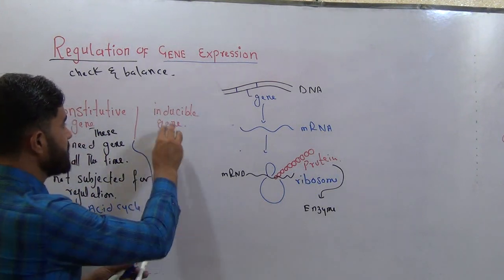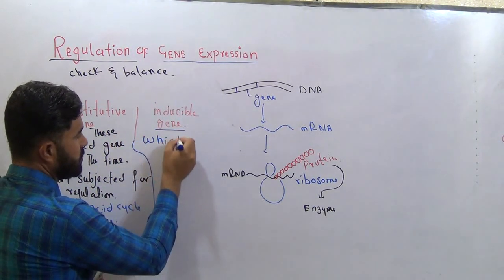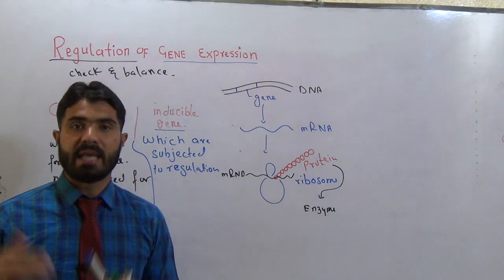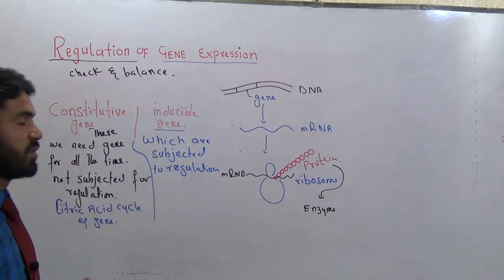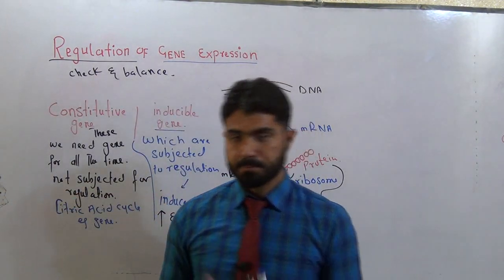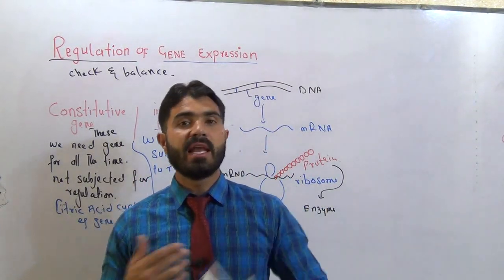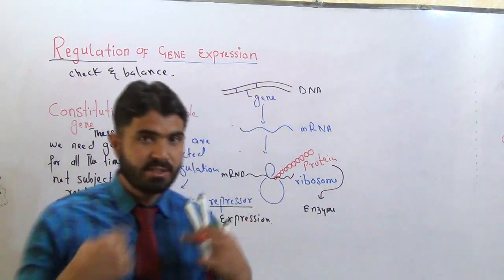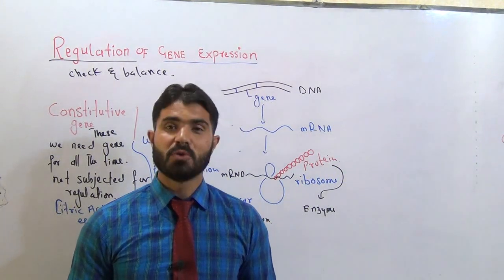Regulation of gene expression, positive and negative regulation, Constitutive and inducible gene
This is Dr Hadi Gold medalist Lecturer Pharmacy Department University of Baluchistan Quetta Pakistan
About This Video
In this Video lecture You will learn Basic concept of gene expression regulation positive and negative gene regulation constitutive gene and inducible gene
About This Channel
This Channel Provides lectures of all subjects medical field of specially of Biochemistry, Pharmacology for MBBS and Pharm-D covering all over Pakistan Universities and colleges and other countries where Urdu or English is common language